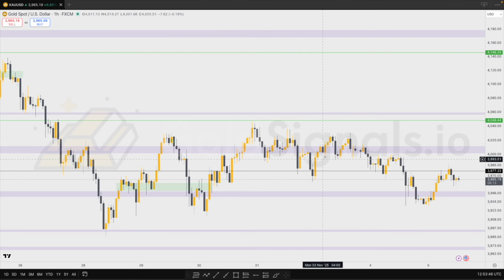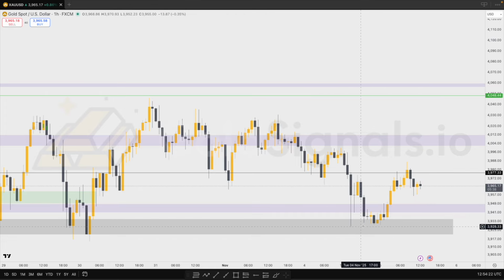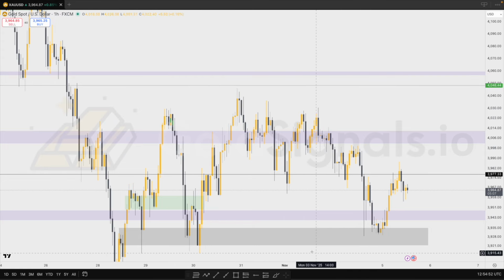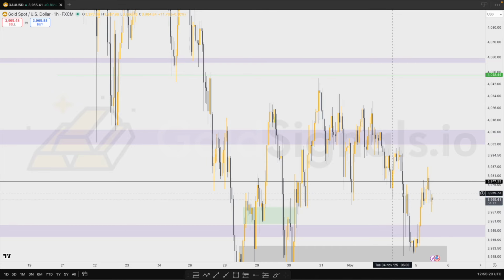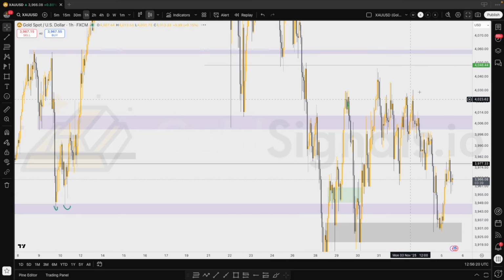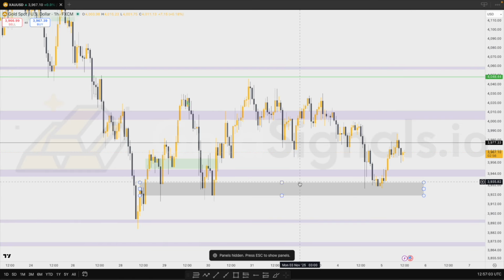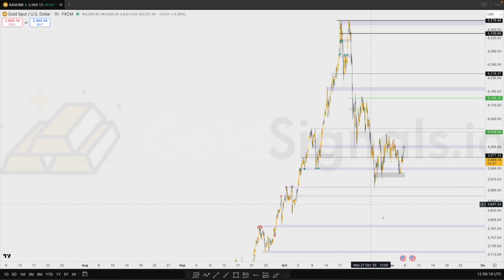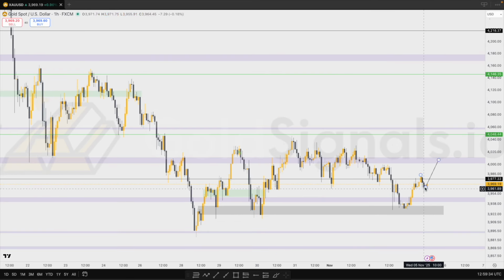GOLDSIGNALS.IO - Mid Week Technical Analysis (05/11/2025)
Mid-Week XAUUSD (Gold) Technical Analysis | Gold Price Forecast & Market Breakdown

In this week’s XAUUSD Technical Analysis, we break down the latest gold price movements and highlight the key trading levels shaping the market. Whether you’re a day trader, swing trader, or investor, this breakdown gives you the gold market insights you need to trade smarter.

🔍 What You’ll Learn:

💰 Gold Price Forecast – The latest outlook and price action analysis for XAUUSD.
📊 Key Support & Resistance Levels – Find out where buyers and sellers are most active.
📈 Market Trend Analysis – Is gold currently bullish, bearish, or consolidating?
⚡ Trade Setups & Actionable Insights – Get professional-grade analysis to guide your next move.

🎯 Why Watch:

Stay ahead of the market with expert insights that help you understand price action, identify reversals, and anticipate market momentum in Gold (XAUUSD).

💎 Don’t have access to our VIP signals yet?